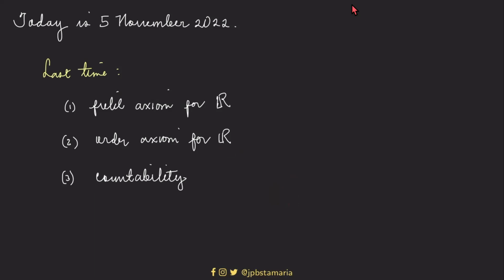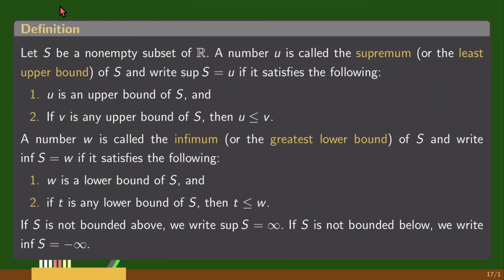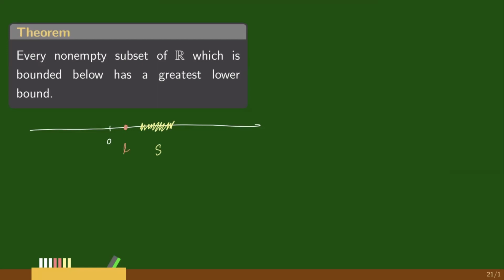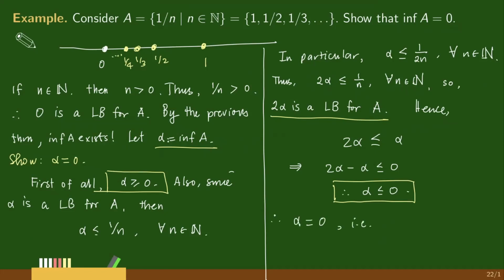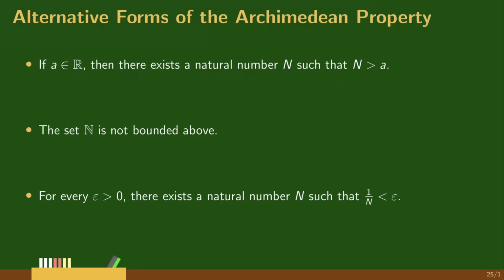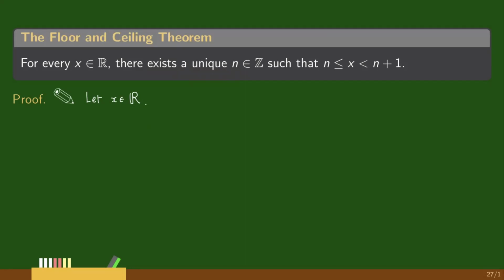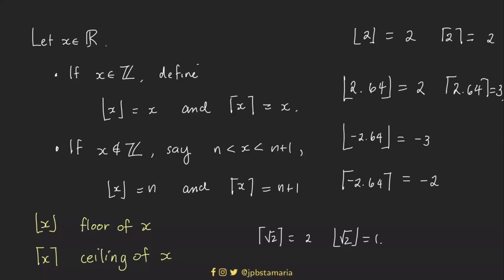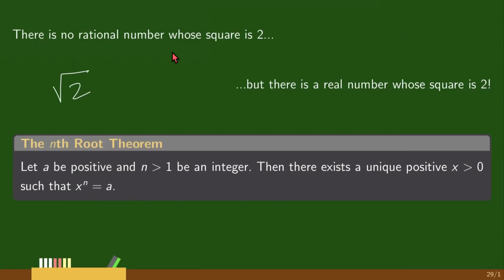Principles of Math Analysis | 5 November 2022